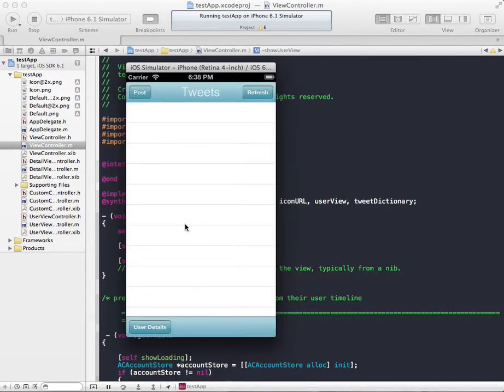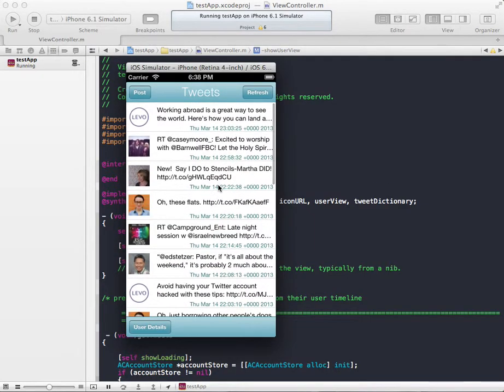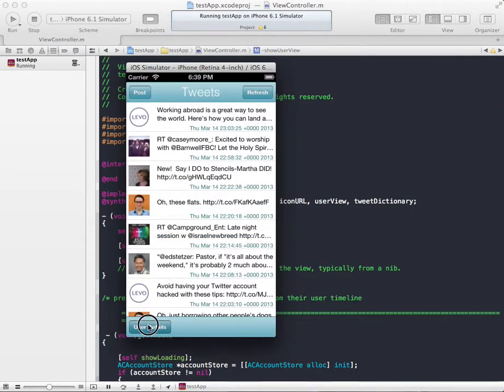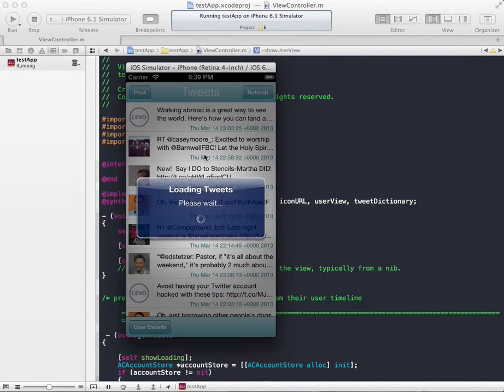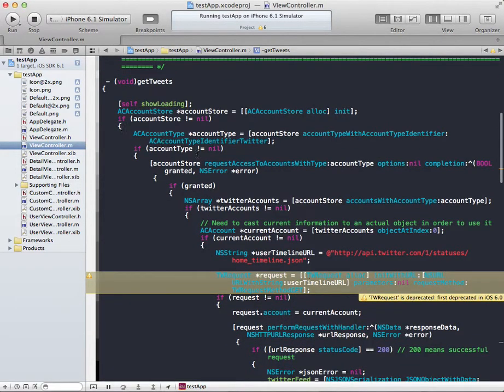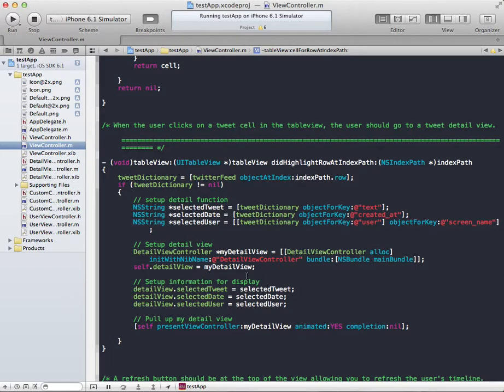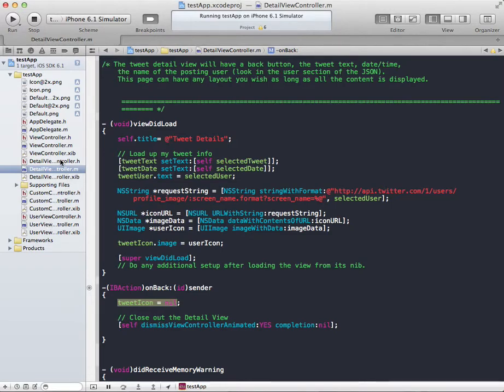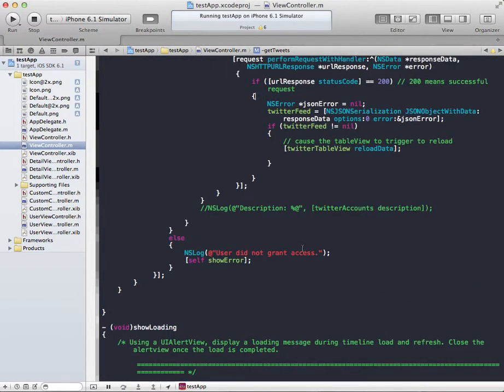Full Sail Online - MDF2 1303 - Project 2 Review